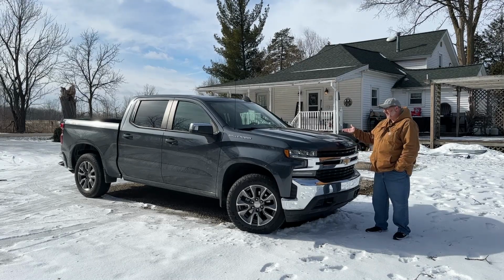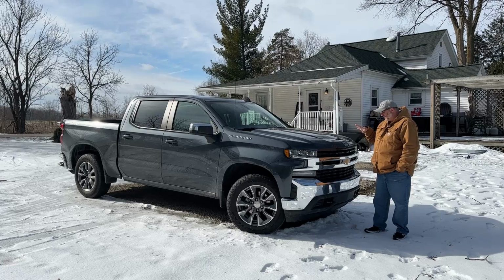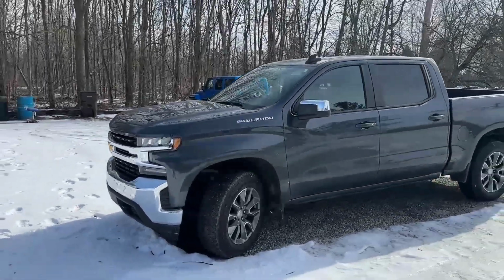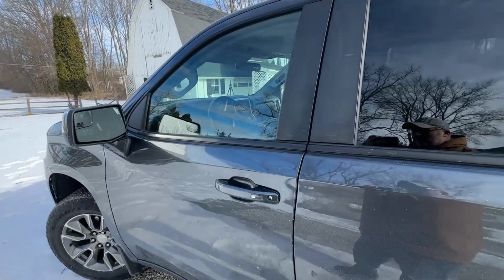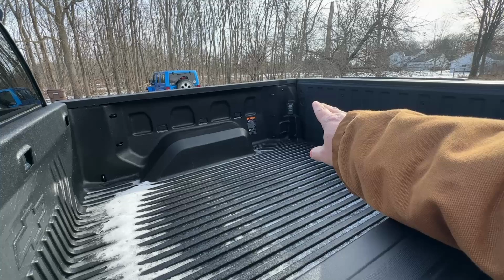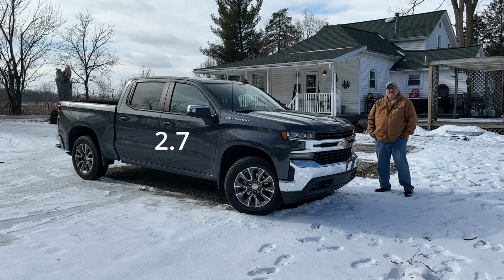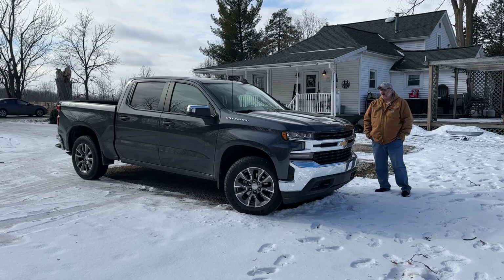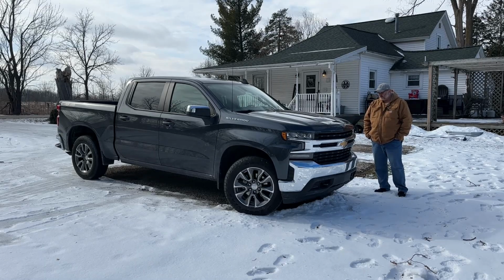I Bought My First Fullsize Truck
I bought my first full-size truck and my 2nd truck in 21 years: A 2022 Chevrolet Silverado.

Come along as I do just a quick walk around and show the interior of my new-to-me truck.